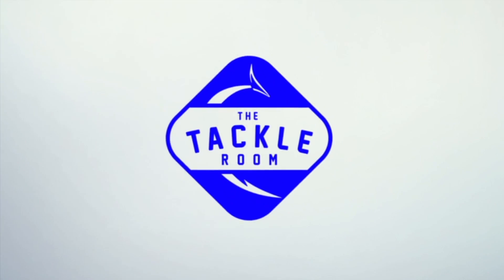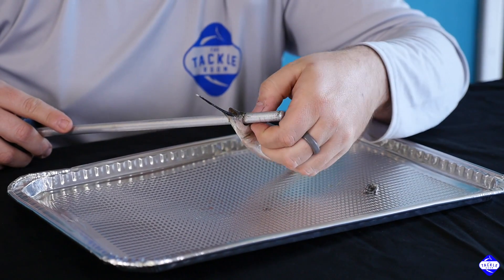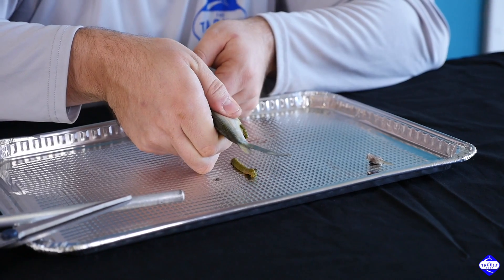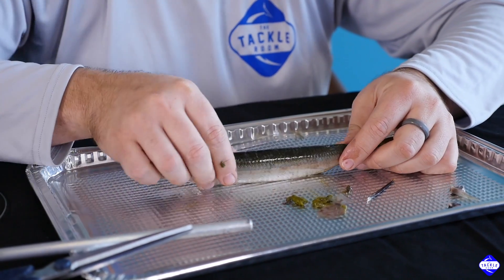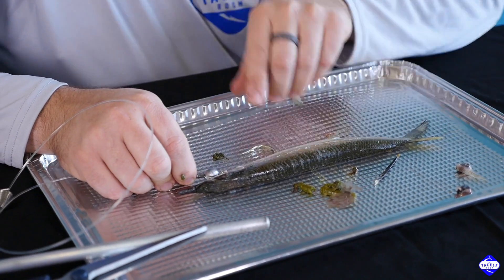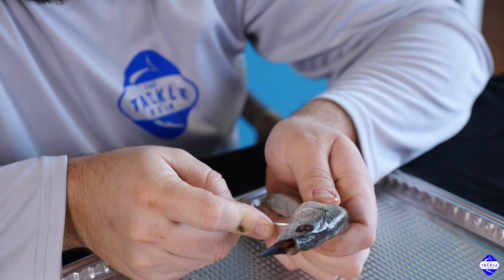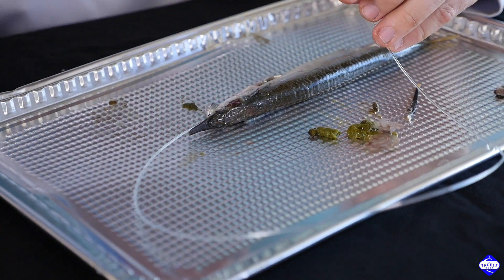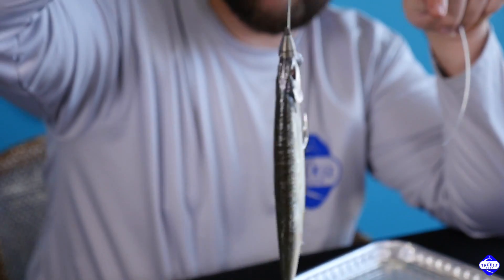How to Rig a Ballyhoo for MONSTER OFFSHORE FISH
Learn how to rig a ballyhoo for trolling, the right way.  This brief video shows step by step, the proper way to prep and rig a ballyhoo.  The techniques covered work equally well for ballyhoo of all sizes.